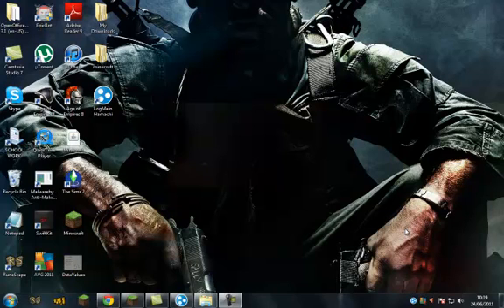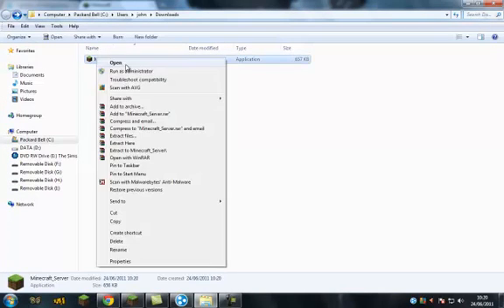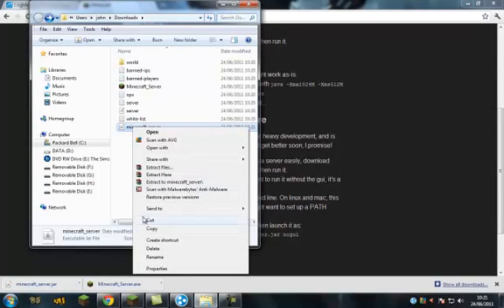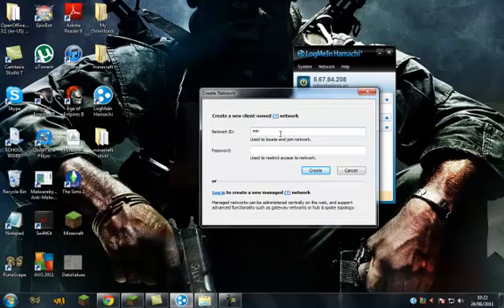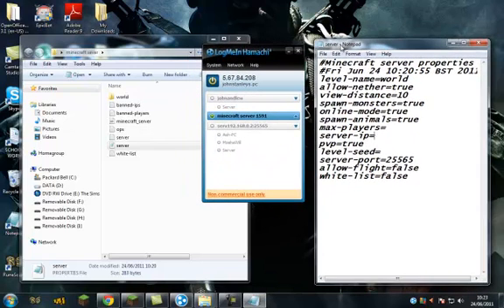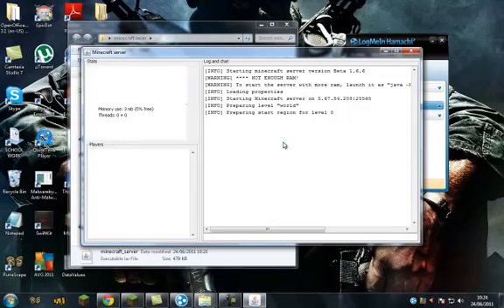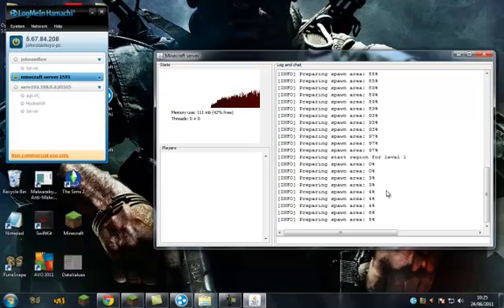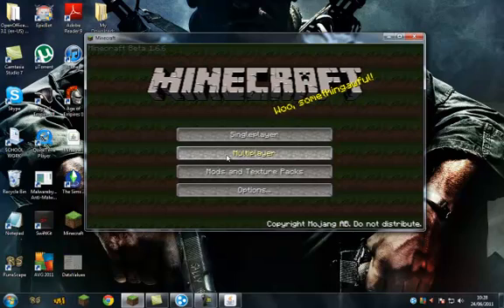How to set up a Minecraft server (QUICK & EASY)